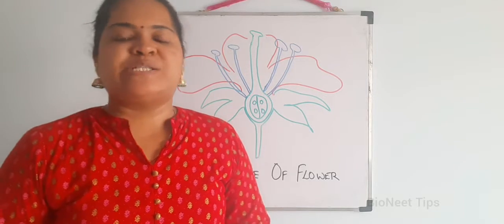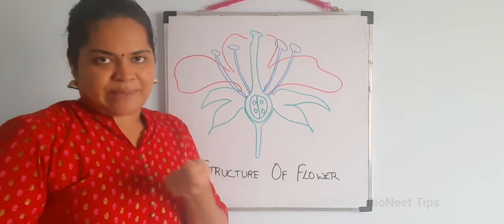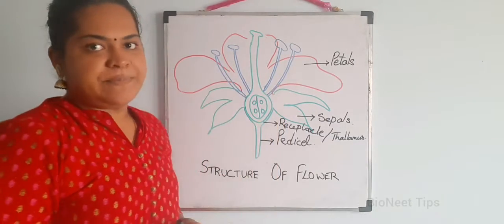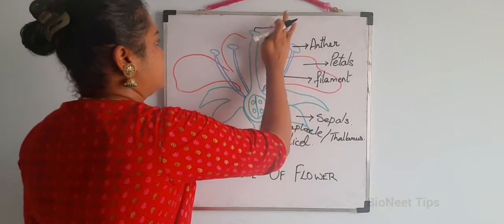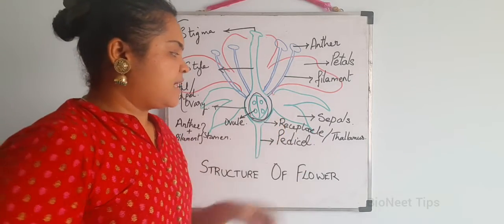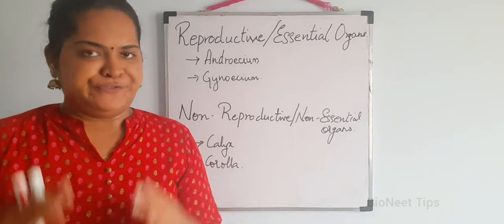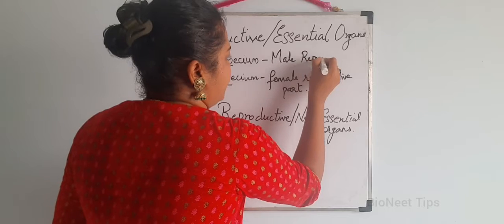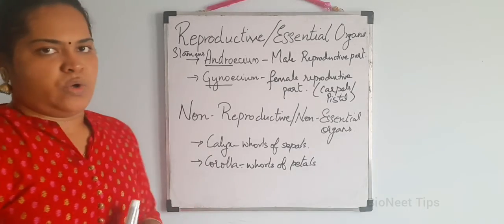NCERT CLASS 10|HOW DO ORGANISMS REPRODUCE |SEXUAL REPRODUCTION IN PLANTS|STRUCTURE OF FLOWER